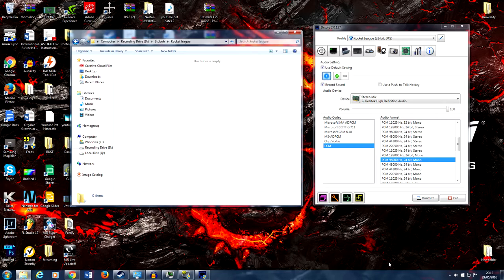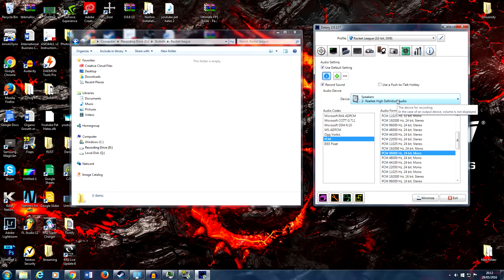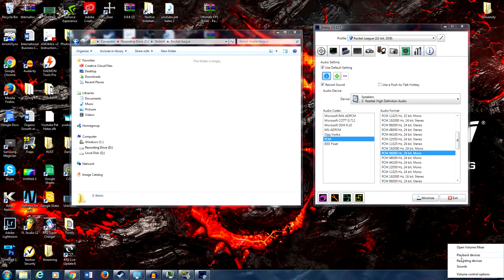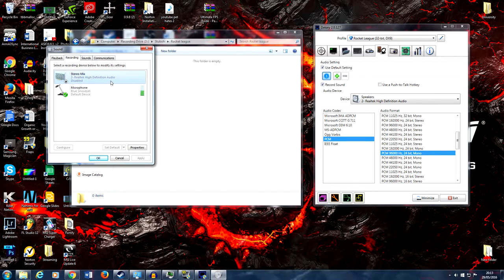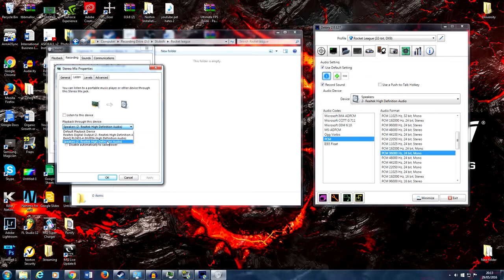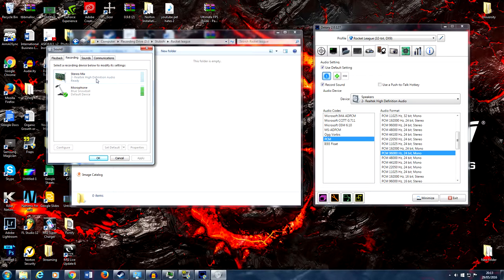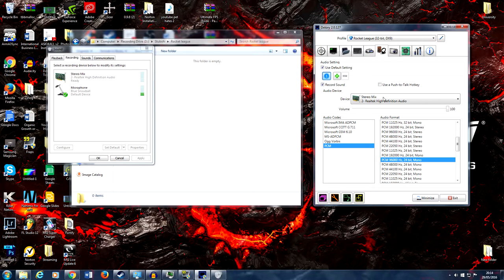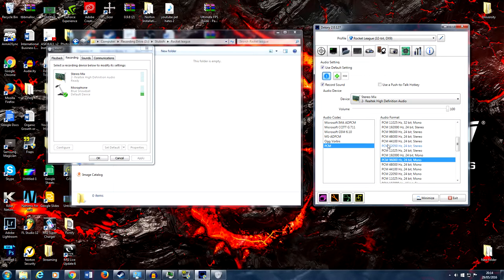Dxtory Not Recording/Saving Video FIX! (INIT FIX!/Stereo Mix Method)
Welcome! In todays video I wil lbe explaining a recent issue that I came across myself when trying to get "youtube ready" once again. If you have any issues please do post them in the comments section below! Thanks!